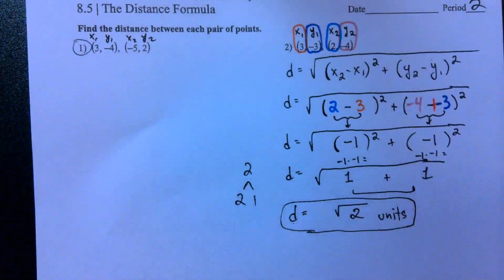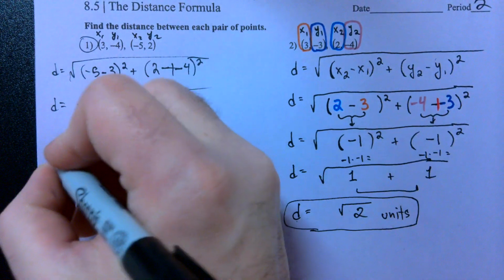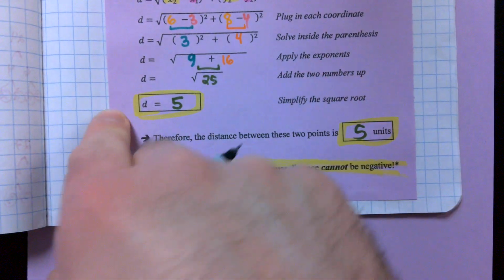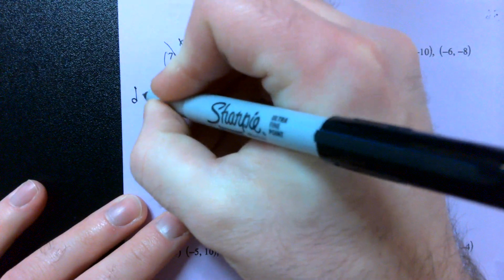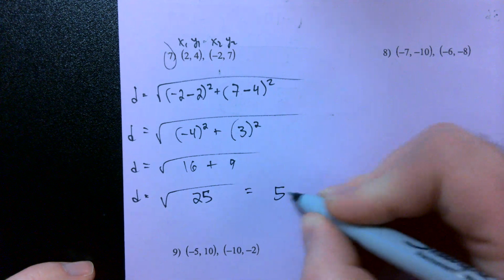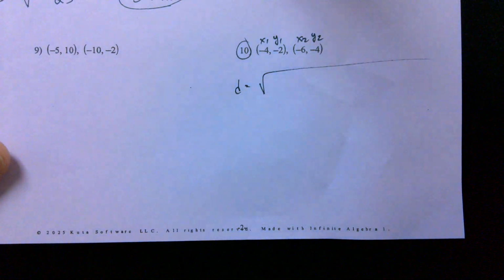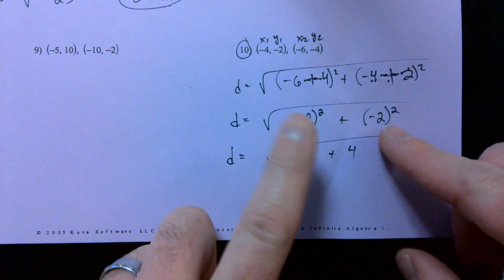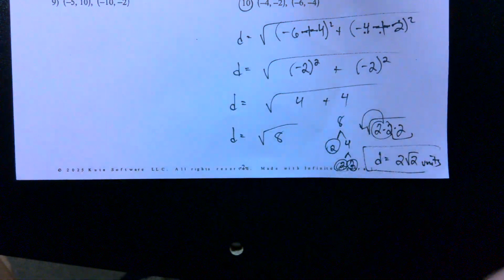WS79 Review (M8)